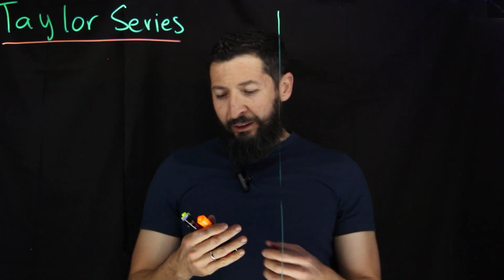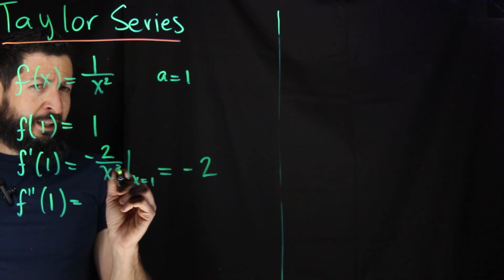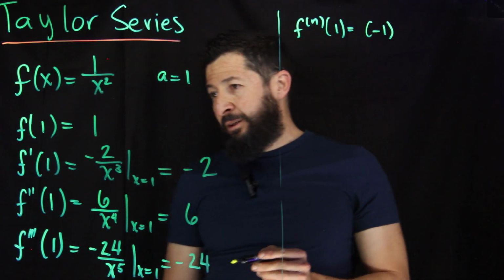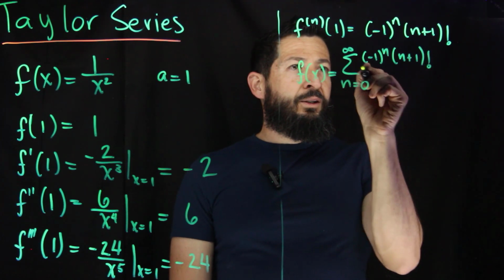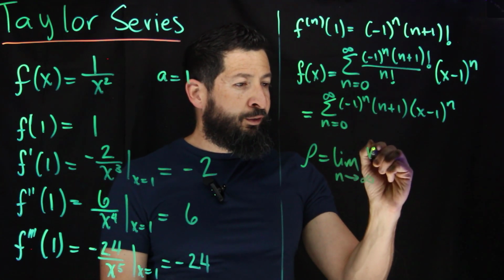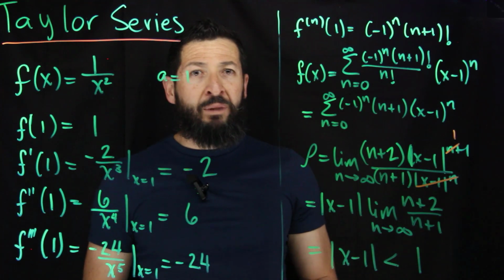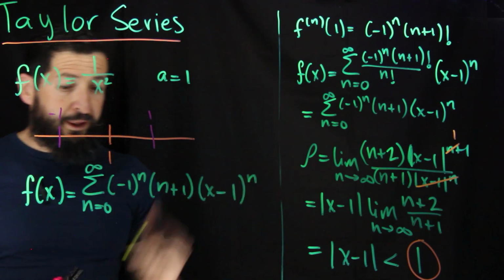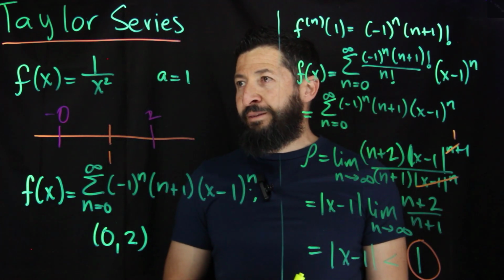Another Example of Taylor Series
In this video we go over an example of Taylor series including analyzing its radius and interval of convergence.